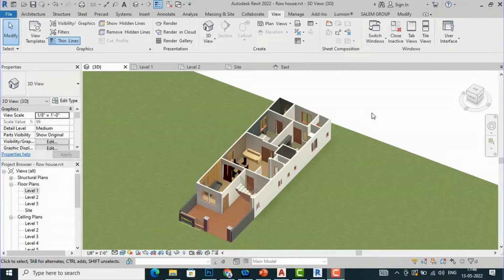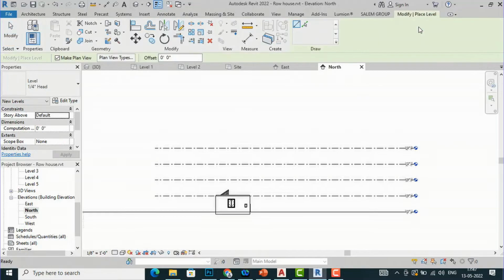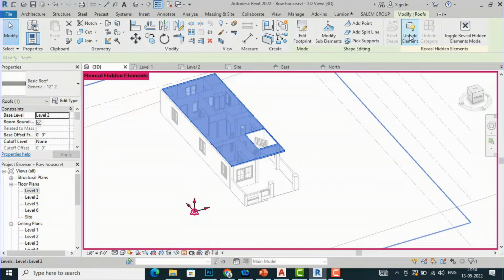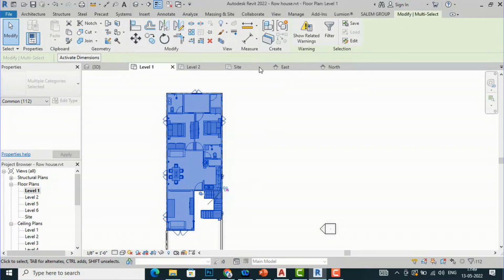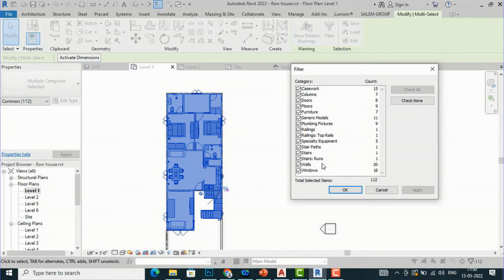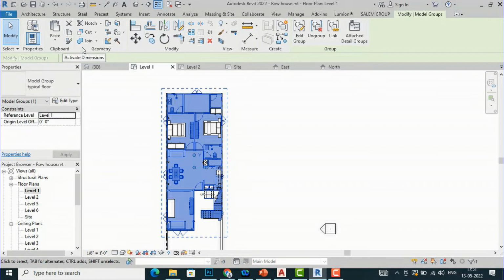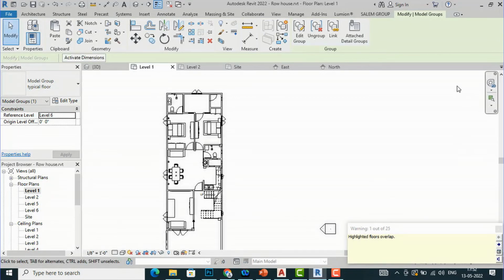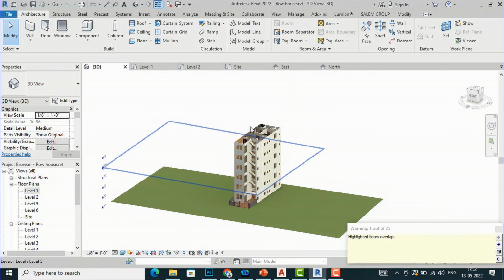How to Copy Floor Plans in Revit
HOW TO COPY MULTIPLE FLOORS IN REVIT (PART 87)

0:00 introduction
0:59 adding levels in revit
3:00 copying floor plan
4:18 creating filters in Revit

how to copy floors in revit
how to copy first floor to second floor in revit
how to copy a floor plan in revit
copy 2 floor staircase in revit
copy floor to multiple floors in revit
how do you copy things to other floors in revit
how to copy a floor in revit
how to copy and paste floors in revit
how to copy and paste in another floor in revit
how to copy floor plan in revit
how to copy floor plans to different levels in revit
how to cut and copy floor plans in revit
revit cannod see callout in floor plan copy
revit copy monitor walls and floors in file